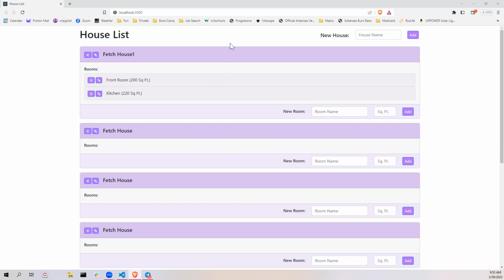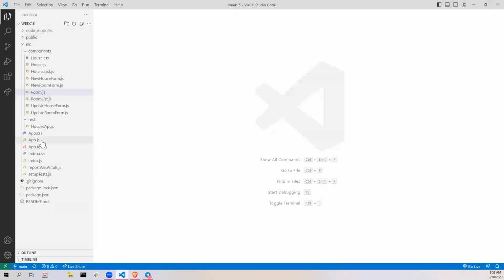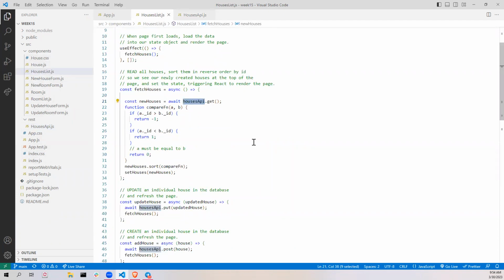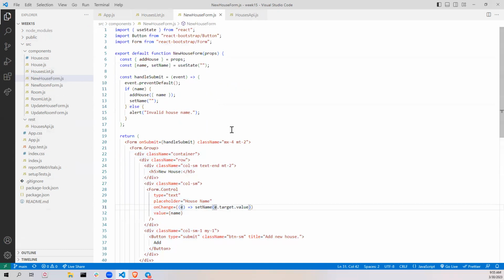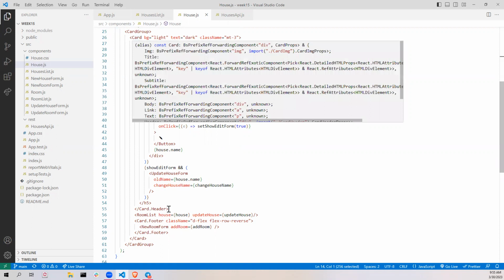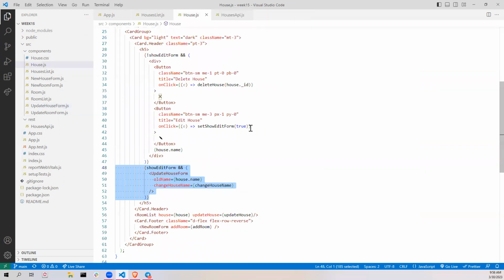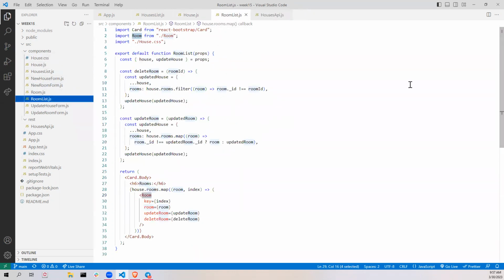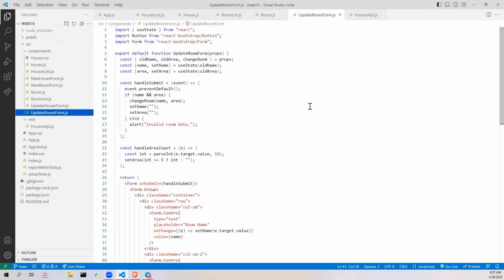Front End Software Development - Week 15 Coding Assignment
Front End Software Development - Week 15 Coding Assignment (One page React application using all 4 CRUD operations on an open API)